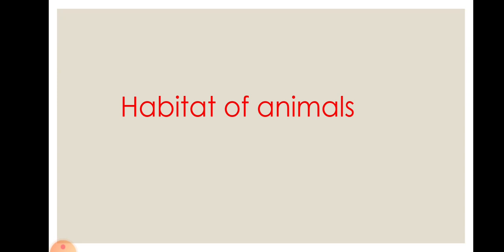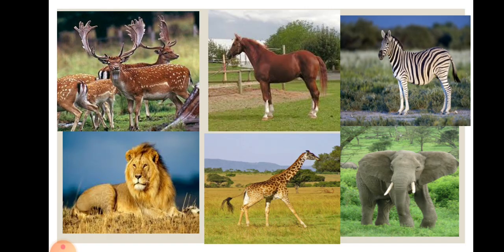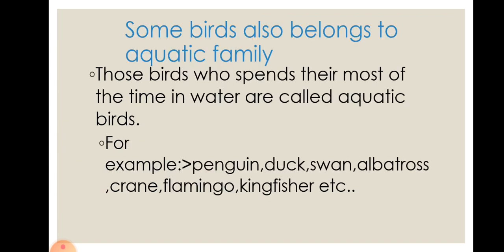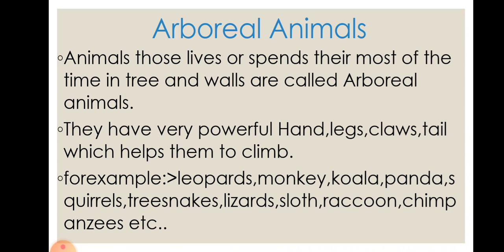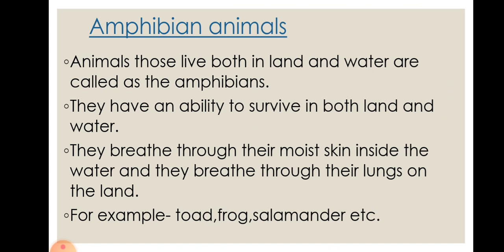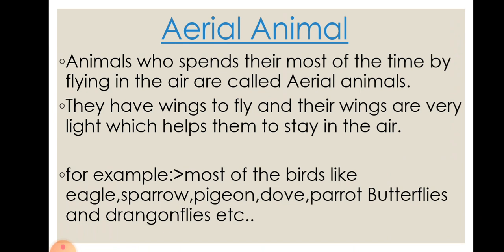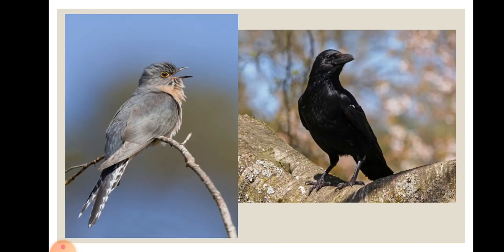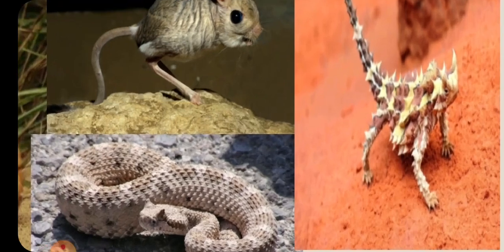Habitat Of Animals || Science || Class 4 || Radiant Readers' Academy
Radiant Readers' Academy
Topic : Habitat Of Animals
Subject : Science ( Online Class)
Class : 4
Teacher : Sandhya Sudedi

A habitat is an environment where an organism lives throughout the year or for shorter periods of time to find a mate. The habitat contains all an animal needs to survive such as food and shelter.

There are five major biomes found in the world: aquatic, desert, forest, grassland, and tundra. From there, we can classify it further into various sub-habitats that make up communities and ecosystems.

Examples of habitats include:
desert.
meadow.
woodland.
grassland.
forest.
seashore.
ocean.

The area where a particular organism lives naturally is called its habitat. The five major habitats are – forests, grasslands, deserts, mountains and polar regions, and aquatic habitat. Oceans and freshwater together form the aquatic habitat

The oceans cover 71% of the surface of the Earth, so seafloor provides the largest area for those species that move about on or are rooted to our planet's surface – a reasonable justification for the “largest habitat on Earth

© Radiant Readers' Academy